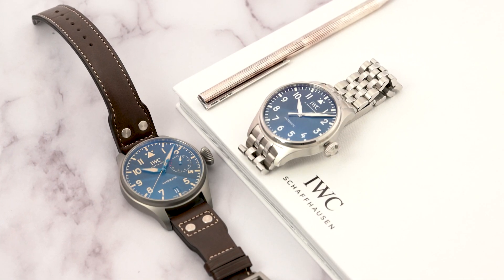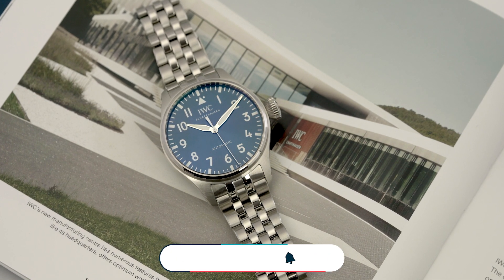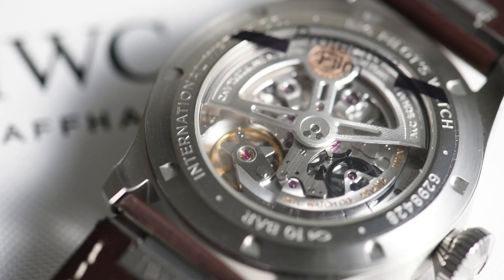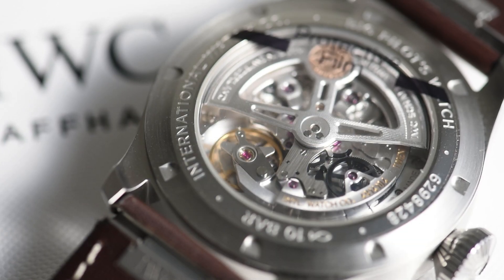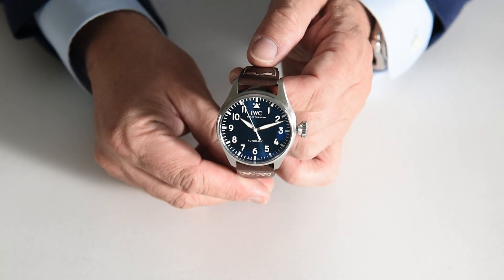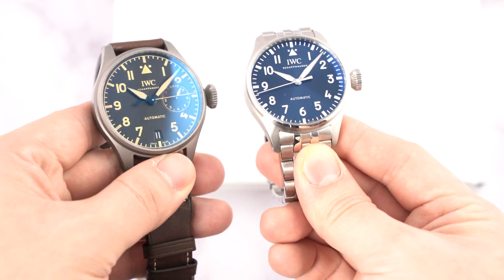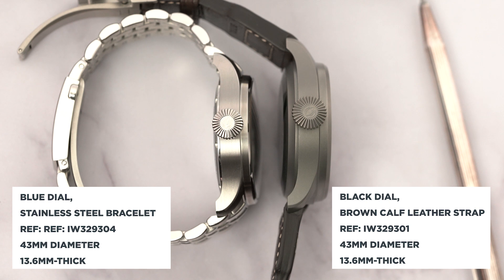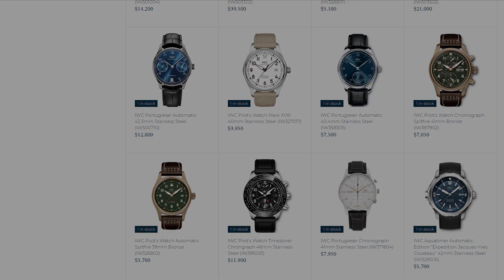SC&L Presents: The IWC Big Pilot 43 Unboxing and Review Ref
In this video Sam gives us a in depth look at the classic IWC Big Pilots watch, this time reimagined in a sleek 43mm case. Shreve, Crump & Low is proud to be an autherized retailer of IWC timepieces, to shop our entire selection of IWC and many more fine brands please click the link bellow.

To learn more about this model please click the link below to view this specific reference.